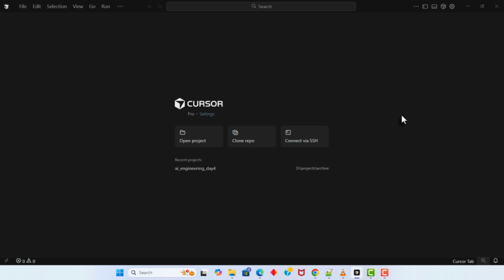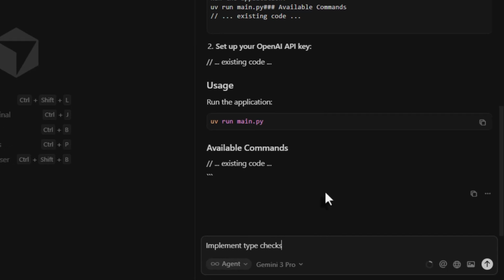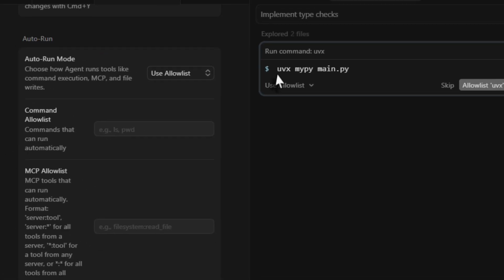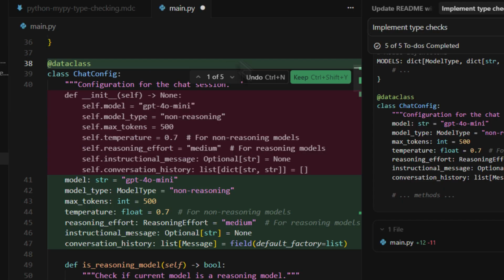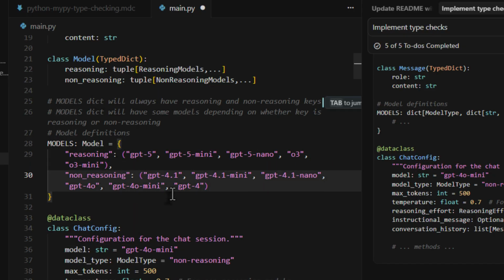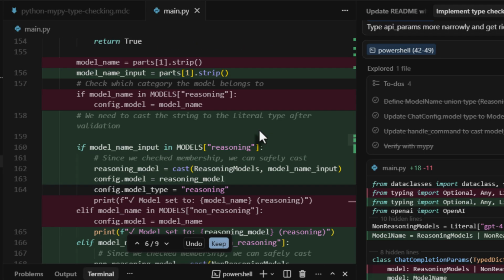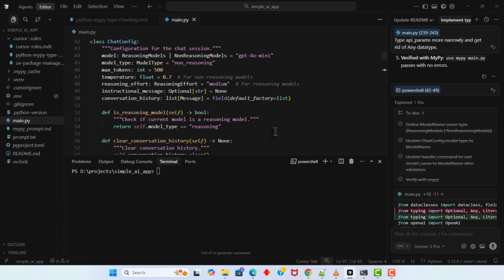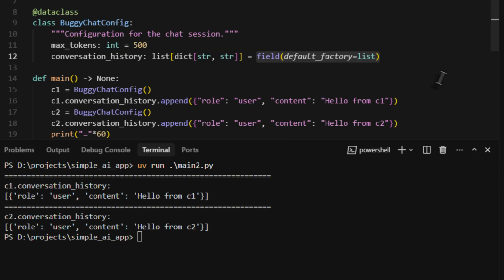AI Engineering Day 6: Cursor Rules in Action - Mypy Type Implementation & UV Package Workflow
In this video, we prompt cursor to implement type checking (with cursor rules in model context)

Timecodes
00:00 - Intro
00:34 - Prompting cursor agent to modify README.md based on uv package cursor rule
02:12 - Prompting cursor agent to type check based on type check cursor rule
03:15 - Managing cursor agent's context
05:35 - Adding commands to allow list
07:45 - Reviewing response diff
11:50 - Modify MODELS and API Params types
17:40 - Running the application
19:39 - Dataclasses and field default factory